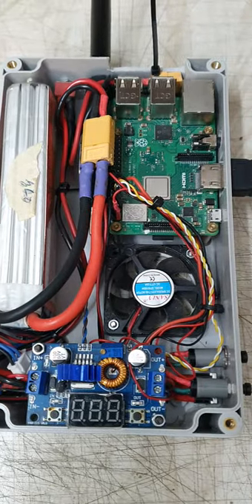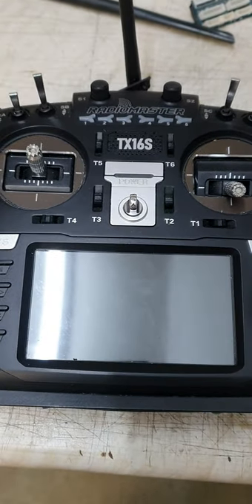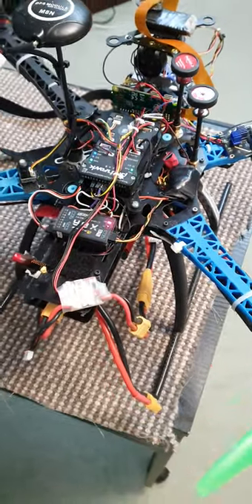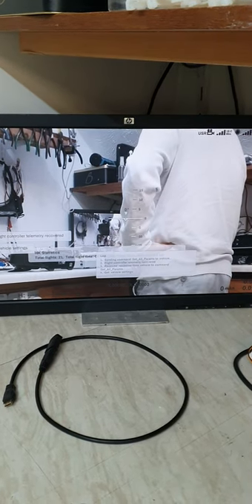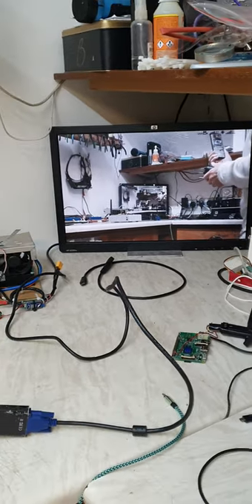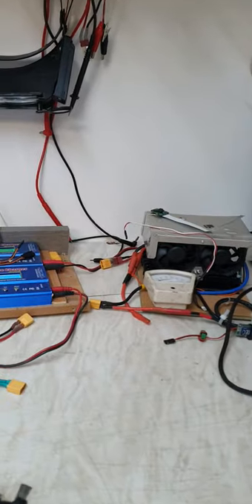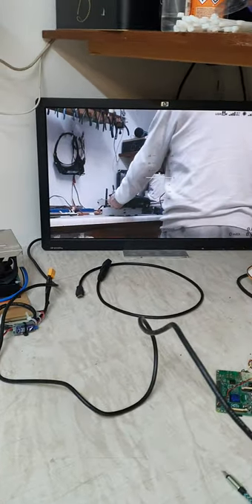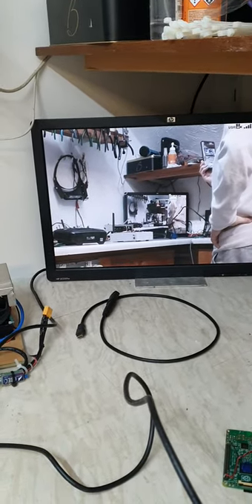Ruby test video showing artefacts and breaking picture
A video highlighting interference  on a Ruby  install.  Just updated to ver 2.5 but also had video breakup on previous release. It is from my 2.4 gig radiomaster which appears to cause picture breakup at 5320 MHz.